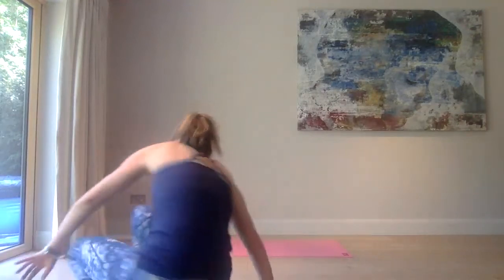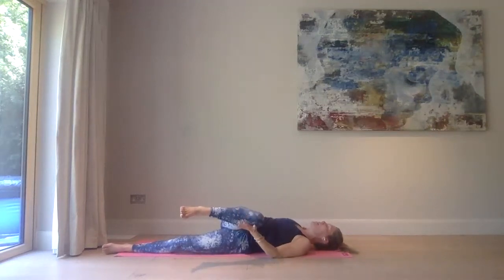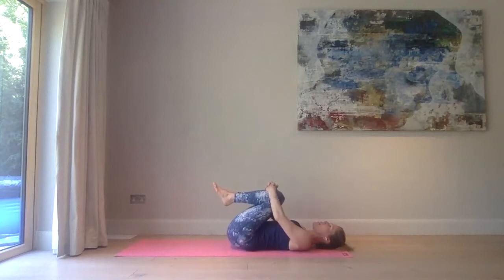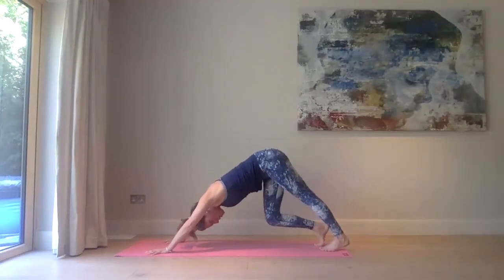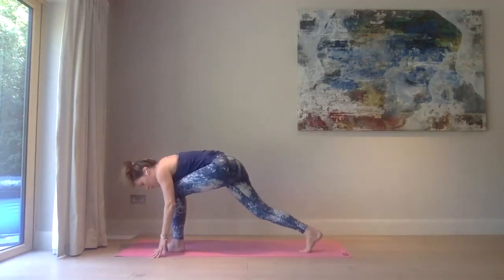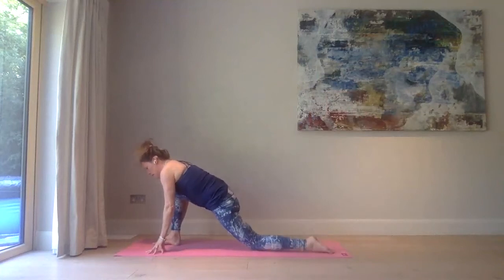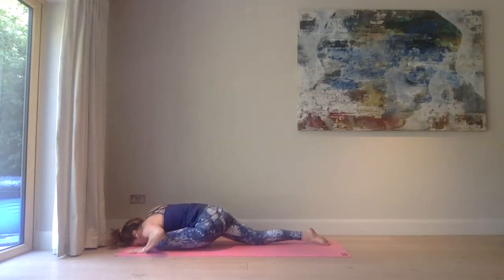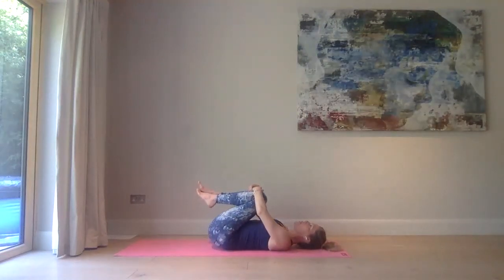30 min yoga session for pre or post run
Join Seed's yoga teacher, Kate Kirrane, as she takes you through this 30 minute class, focusing on areas of the body that take the strain when running.